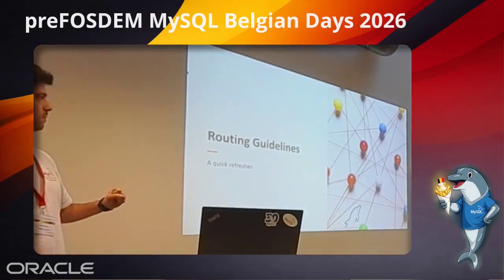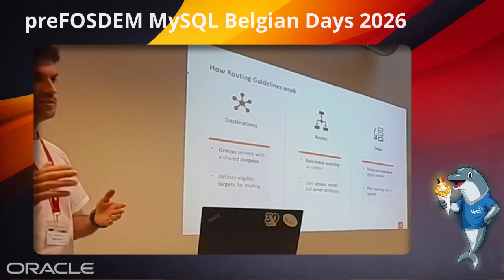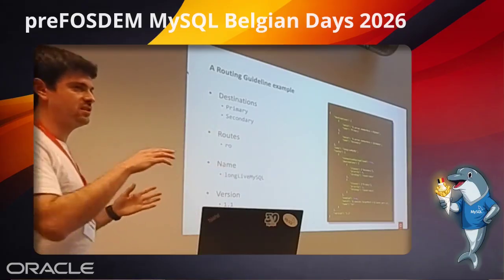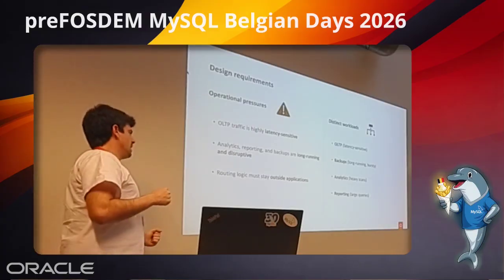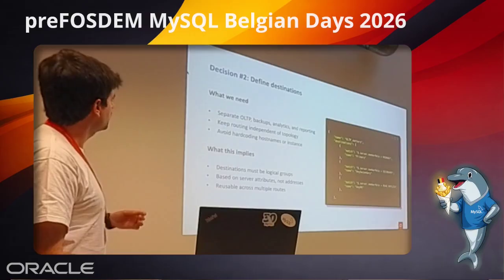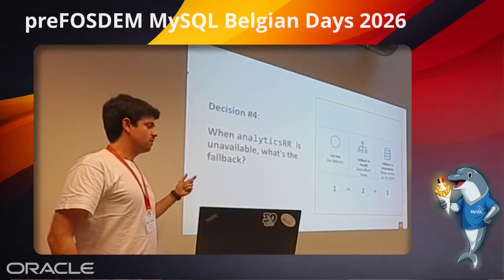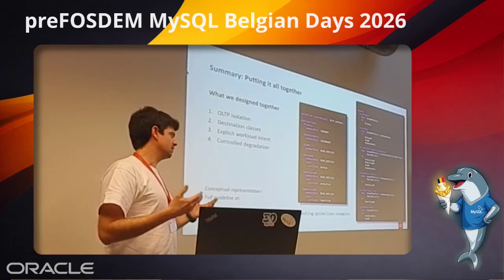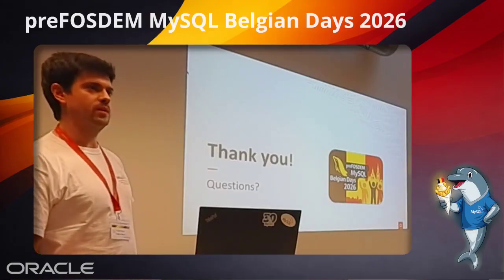MySQL Routing Guidelines: Designing Smarter Query Routing Together (Miguel Araújo, Oracle/MySQL)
MySQL Routing Guidelines provide a declarative framework to control query routing across InnoDB Cluster, ClusterSet, and ReplicaSet topologies. While the feature itself is powerful, the real challenge lies in designing effective routing rules that reflect real application and operational requirements.

This session takes a design-driven, interactive approach to Routing Guidelines. Starting from concrete application requirements, we will build a routing guideline step by step, evaluating alternative routing decisions and their trade-offs as new constraints are introduced. The audience will participate in key design choices, turning the talk into a live routing design review.

By the end of the session, attendees will have a practical understanding of how to translate real-world requirements into robust MySQL Routing Guidelines that enable smarter, more adaptable query routing in modern MySQL architectures.